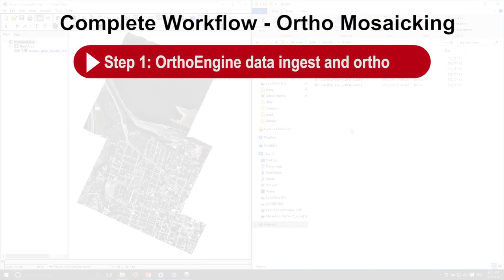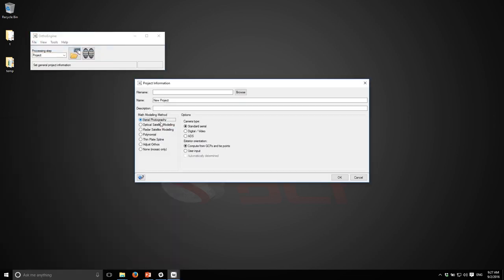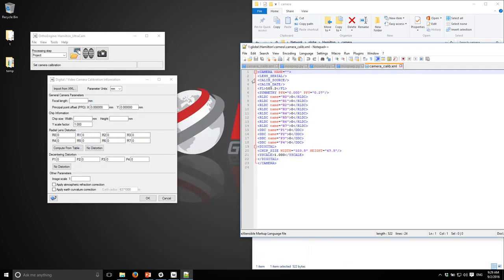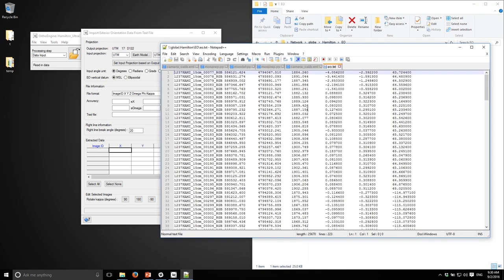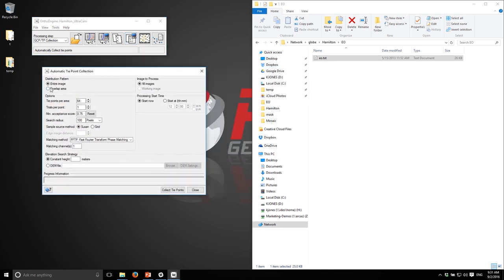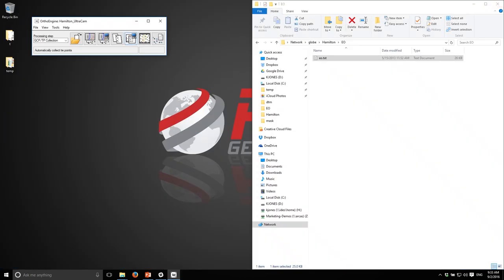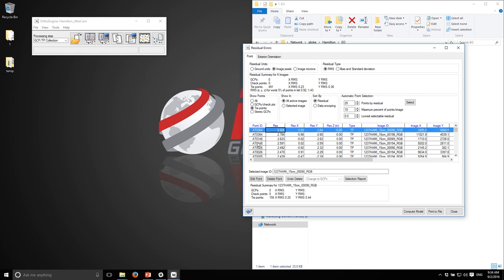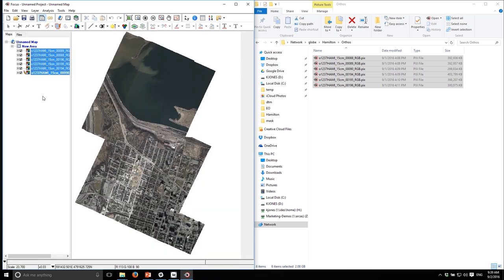2 OrthoEngine Setup and Generation of Orthos HD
OrthoEngine Setup and Generation of Orthos_HD